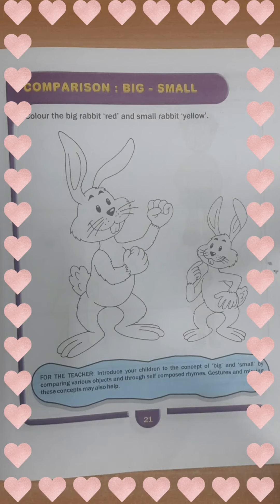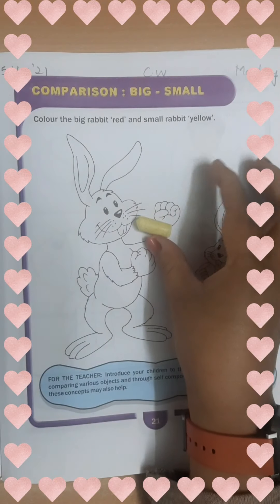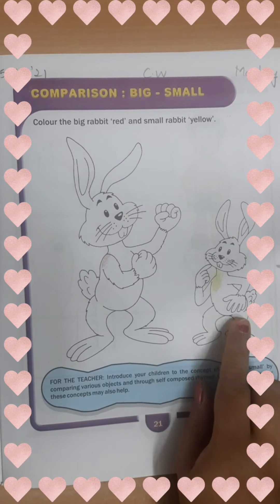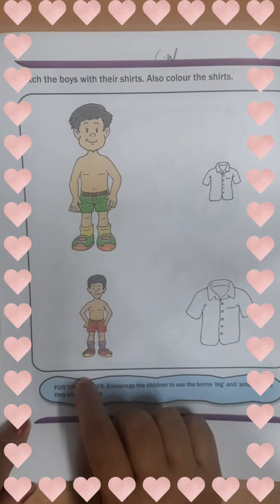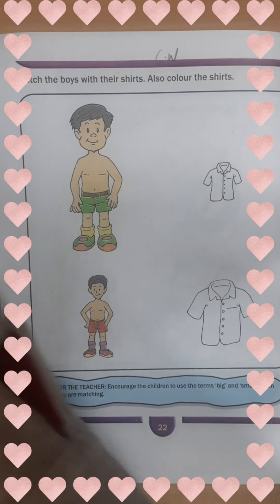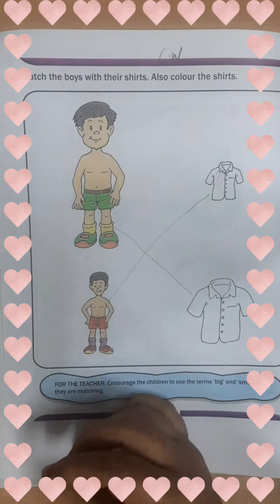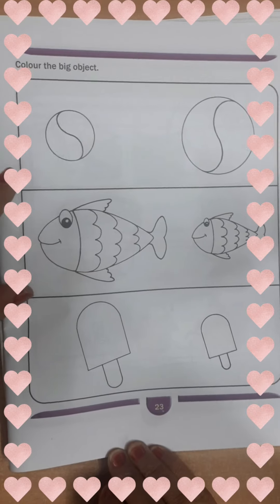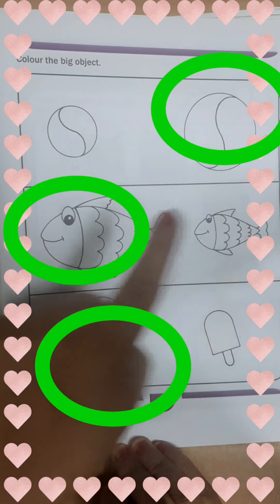Big and Small ( Fun With Maths Book)